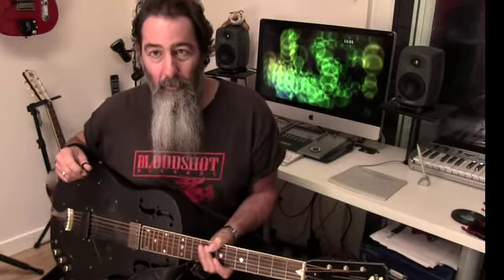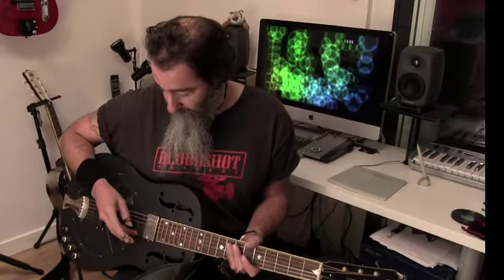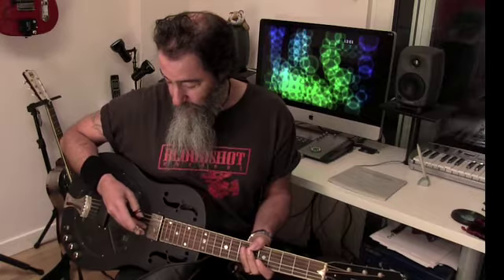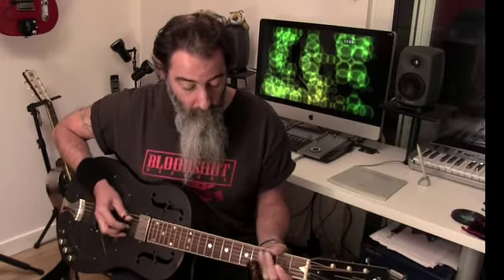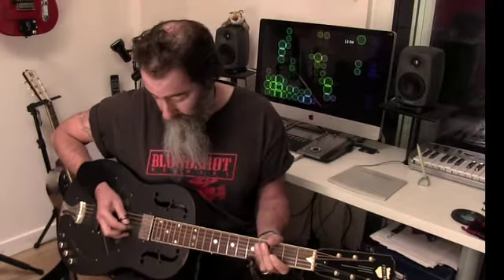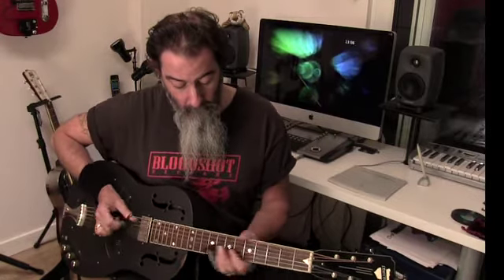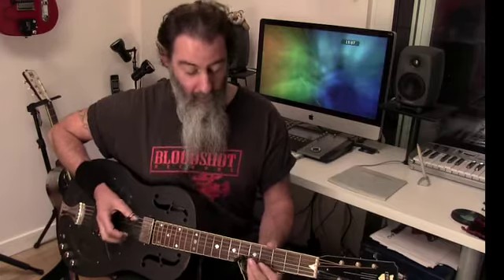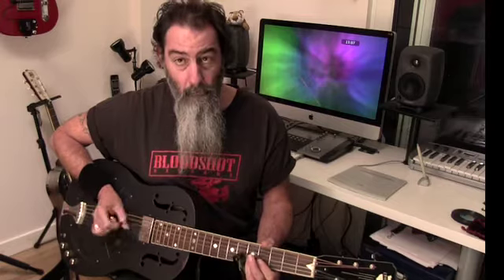How I play...See Me Laughing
Day 29 in the "How I play..." series of video insights – See Me Laughing